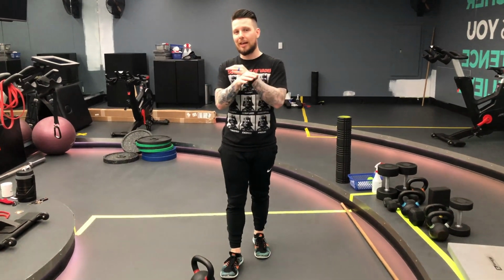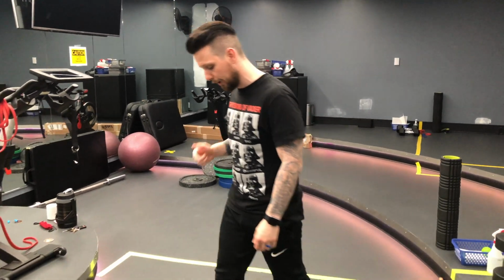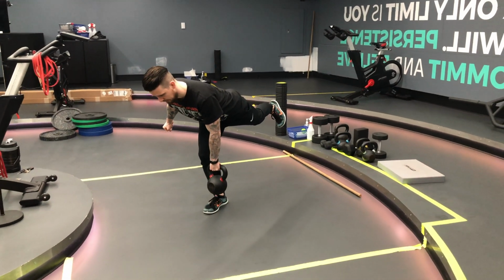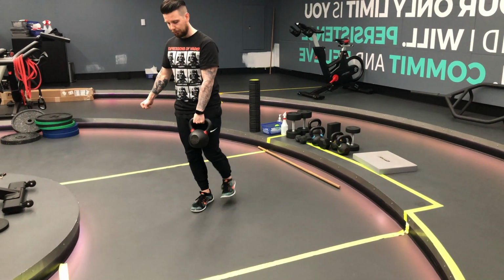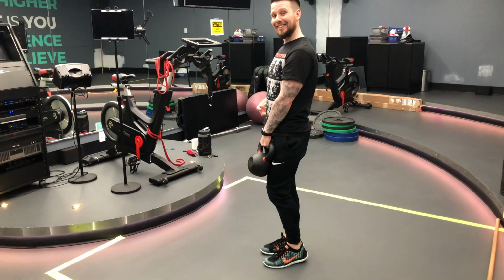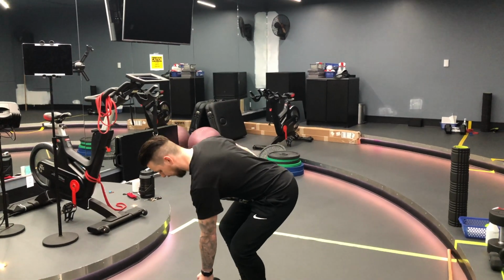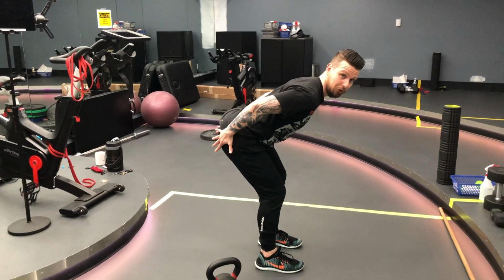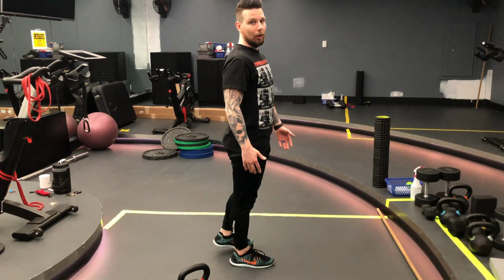Kettlebell Single Leg Deadlift Tutorial